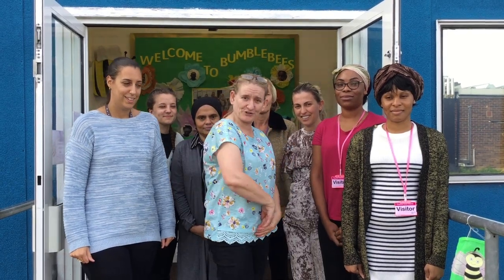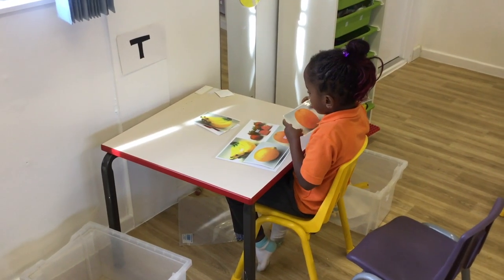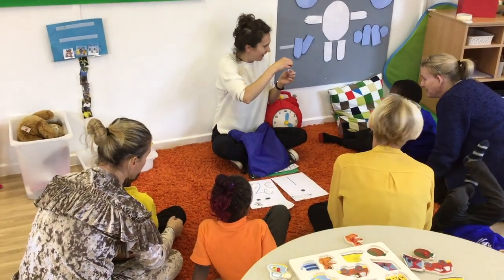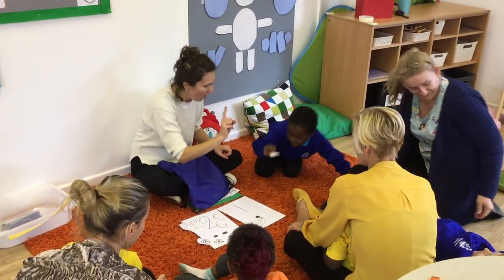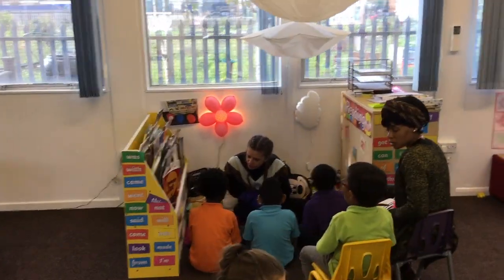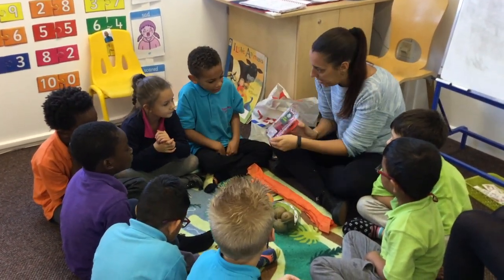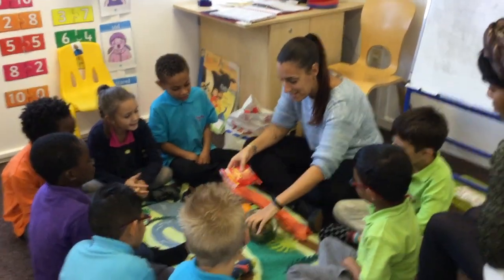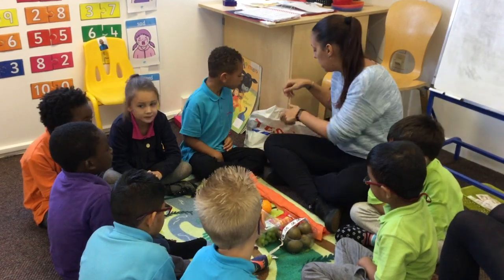TVI TV: Bumble Bees' Podcast, Autumn 2018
Bumble Bees is a very carefully planned small-group Specialist Provision here at Thames View Infants.  Meet the team for this academic year: allow Lauren and Debbie to show you around and describe some of the learning take place with the setting this term.